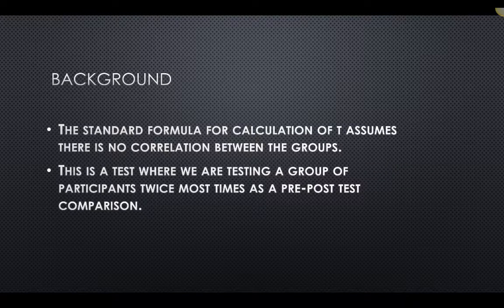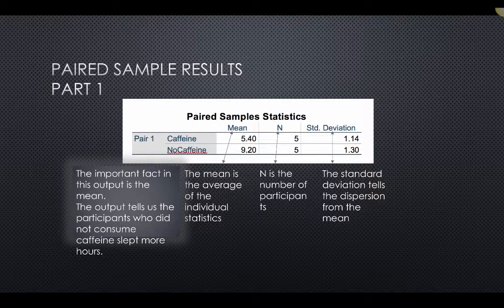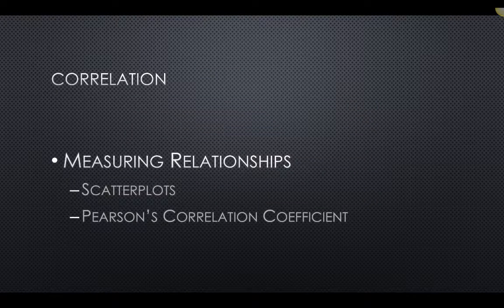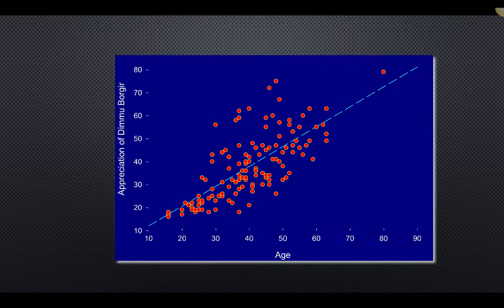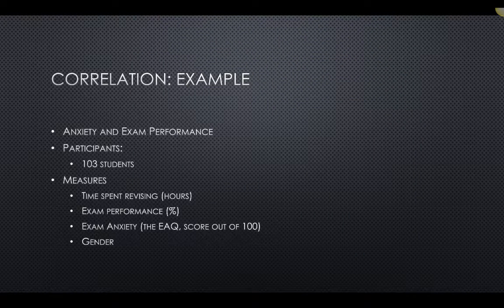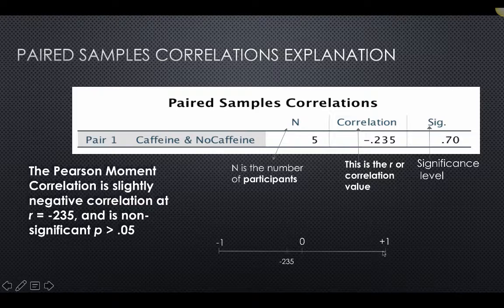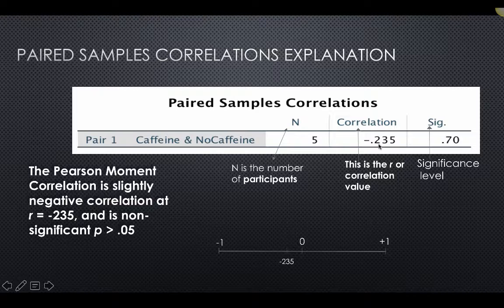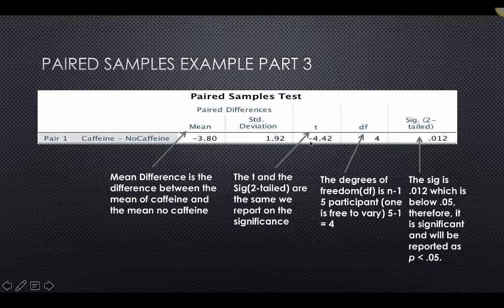paired Samples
Table of Contents:

01:10 - Background
01:30 - Definition
02:04 - Caffeine Example instructions
02:19 - CAFFEINE EXAMPLE
02:52 - Paired Sample Results Part 1
04:00 - Correlation
04:37 - What is a Correlation?
04:47 - Measuring Relationships
05:12 -
07:18 - Correlation: Example
07:30 - Doing a Correlation
07:35 - Correlation Output
08:22 - Reporting the Results
08:27 - Paired Samples Correlations Explanation
11:09 - Paired Samples Example Part 3
12:08 - VOLLEYBALL EXAMPLE